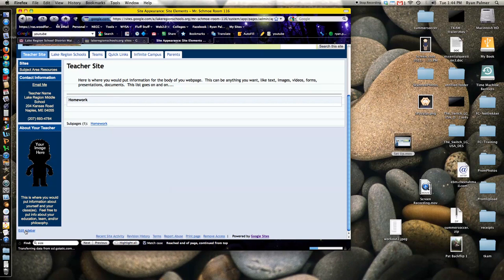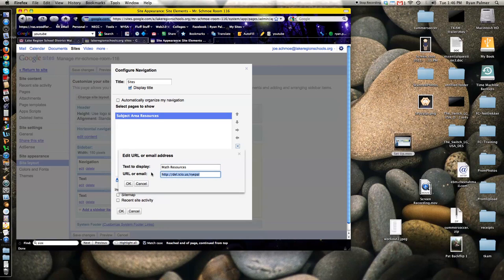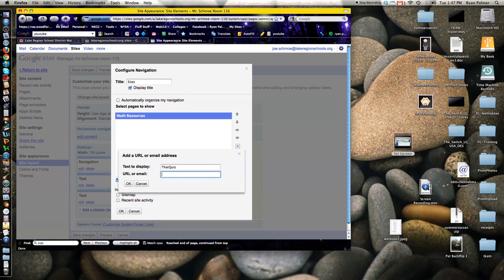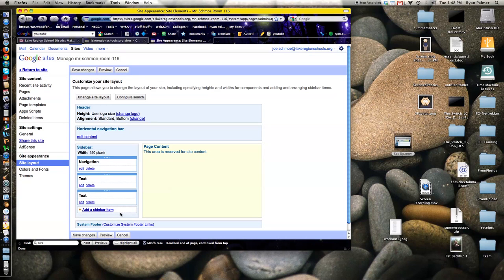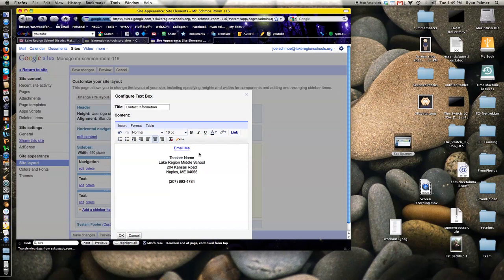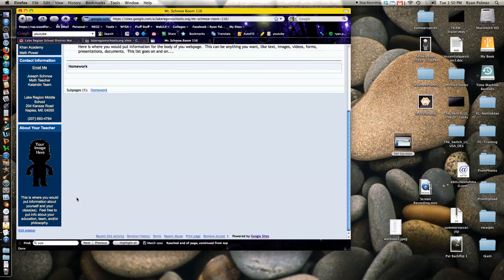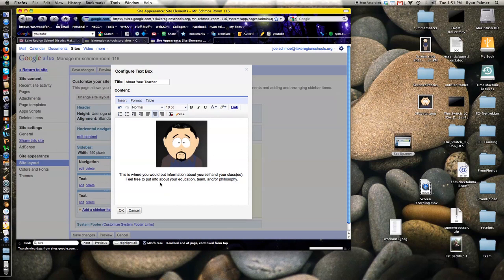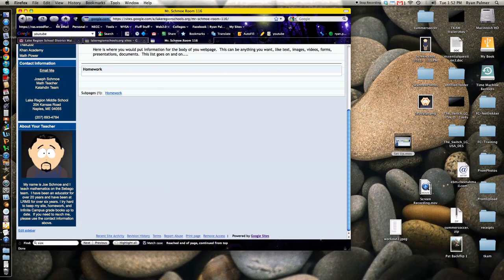sidebar.m4v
how to edit the sidebar of Google Sites